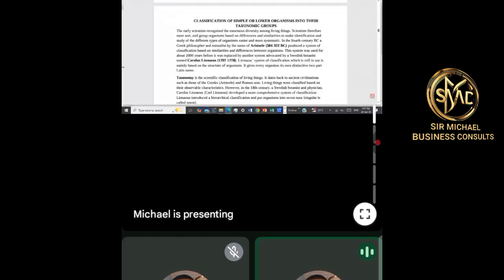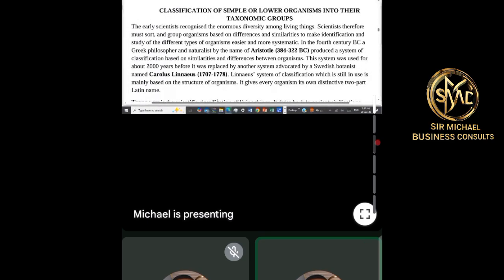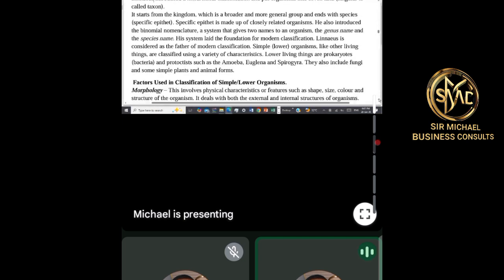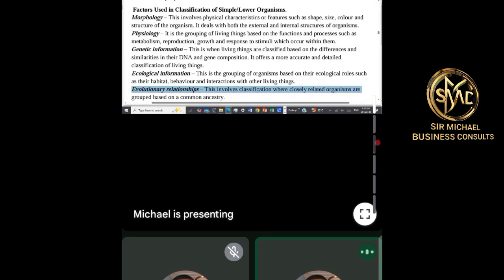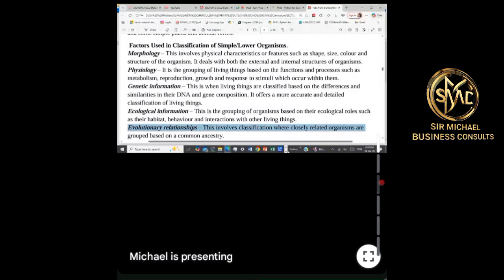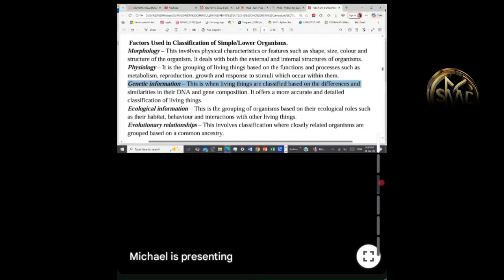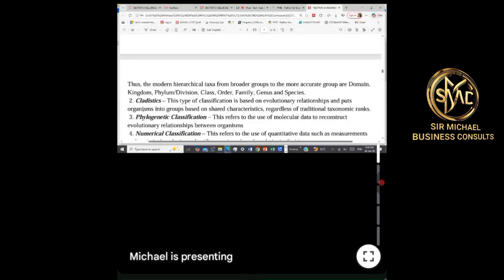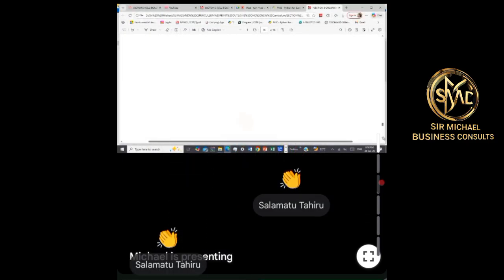Classification of lower organisms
Classification of lower organisms is discussed in this video. Aristotle's pioneering work in classification and Carolus Linnaeus system of classification are well explained
The types of classification known as hierarchical, Cladistic, phylogenetic and numbered classification. watch the full lesson for more educative information